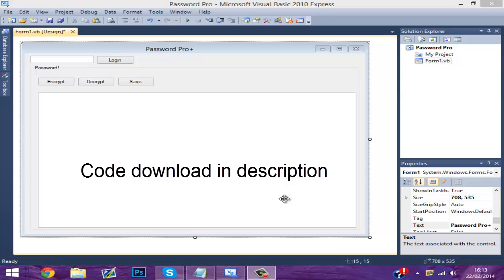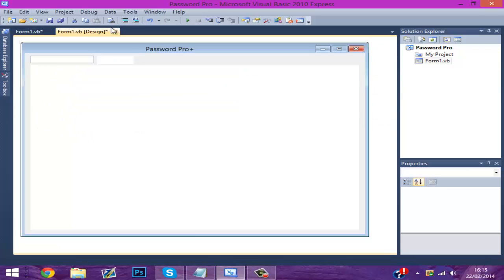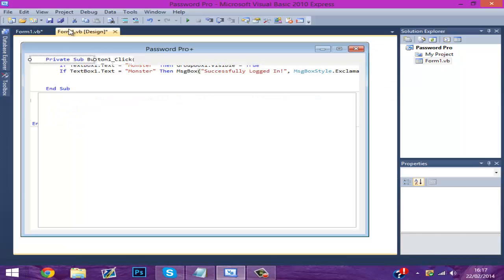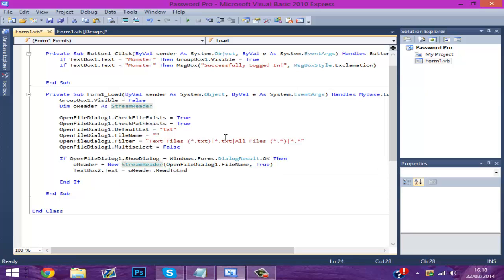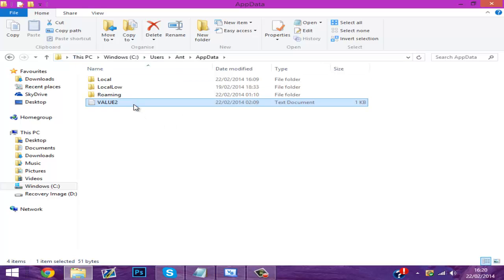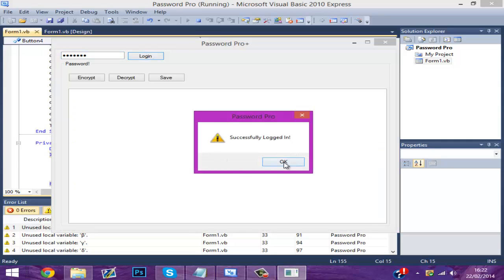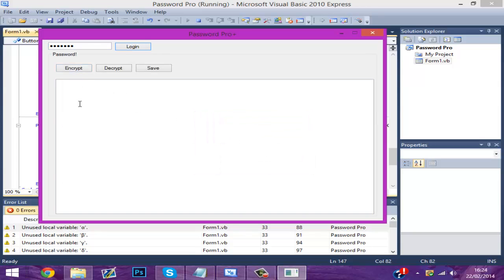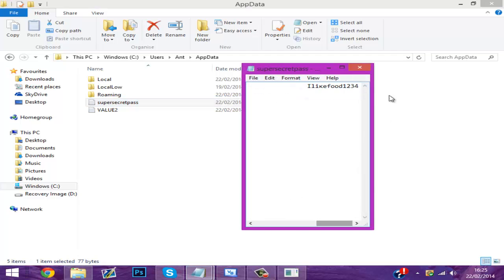How To Make A Password Keeper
Hey! Anthony from TheTechProject Here and In todays video I show you guys how to make a password hasher and storer.